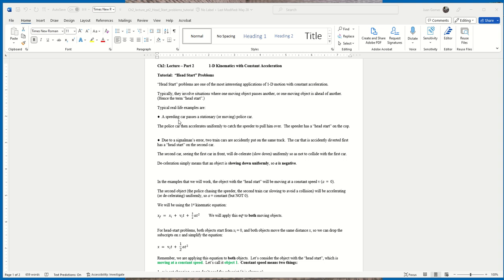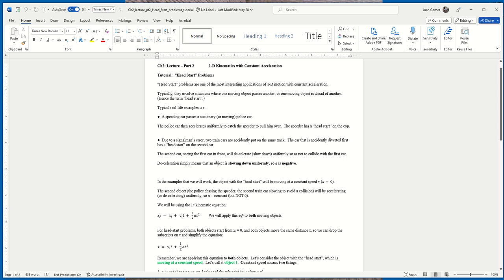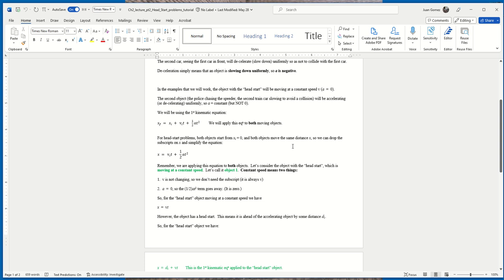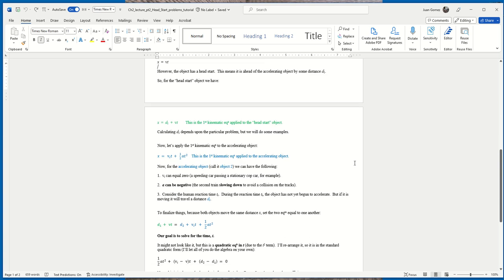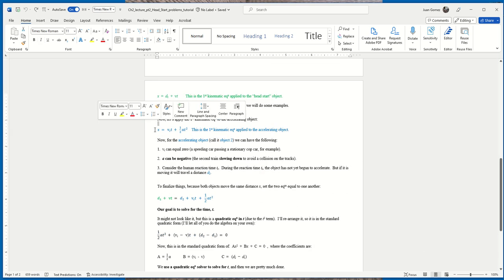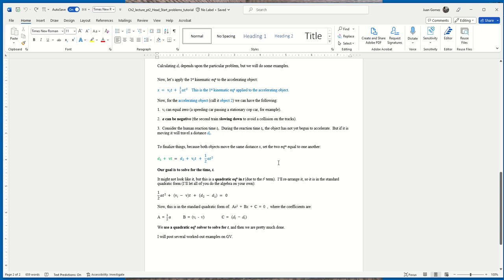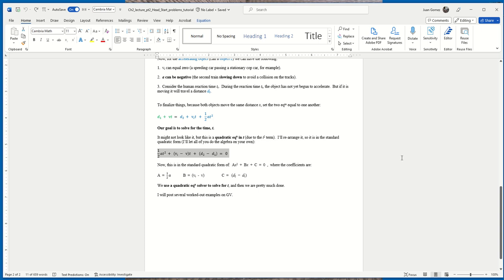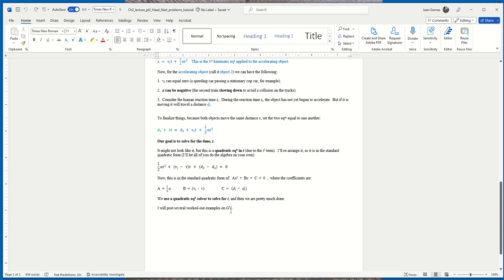Ch2 lecture pt2 Head Start problems tutorial video